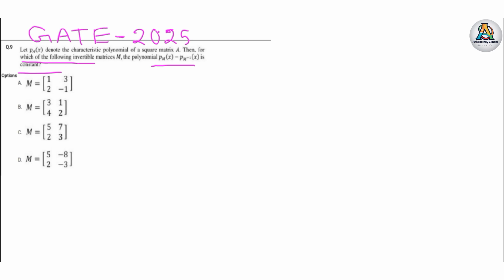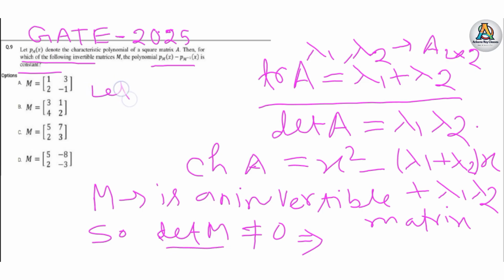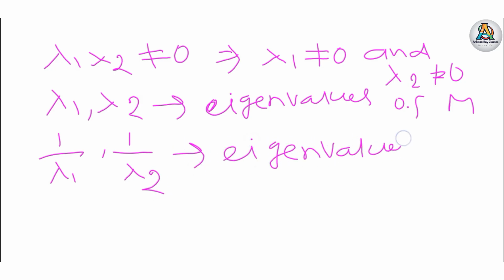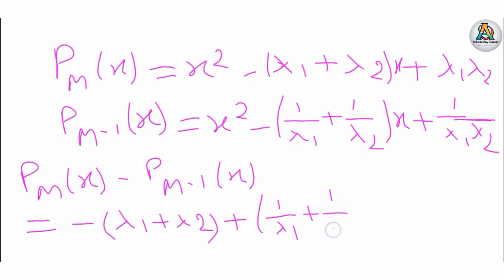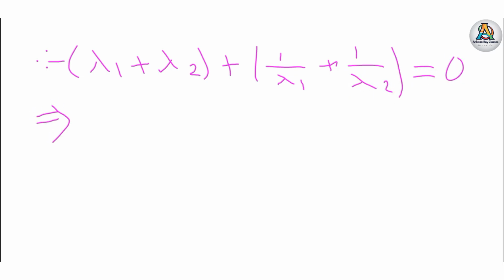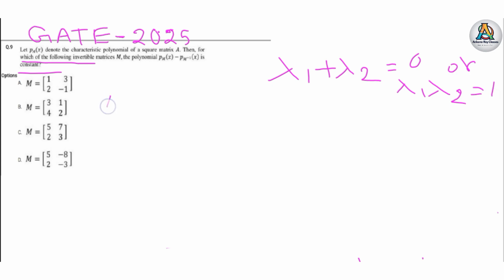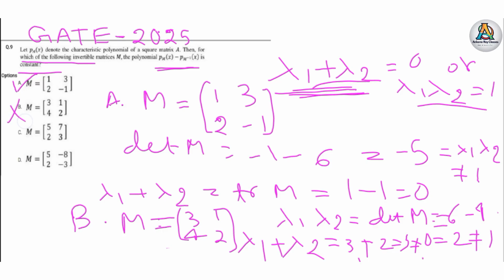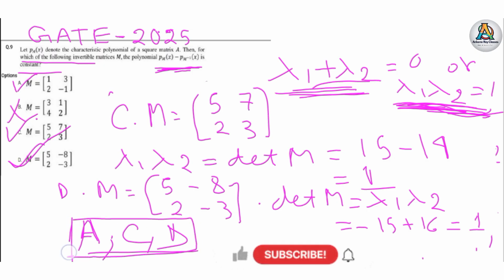GATE 2025 || A Question From Linear Algebra || Detailed Solution || By Ankana Roy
GATE 2025 ||
Linear Algebra ||
Detailed Solution ||
By Ankana Roy ||

If you have any doubt about our lectures then write ✍️ it in the comment box..